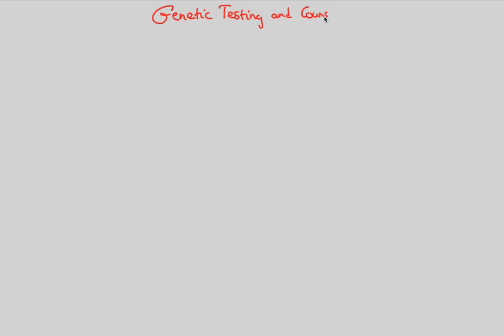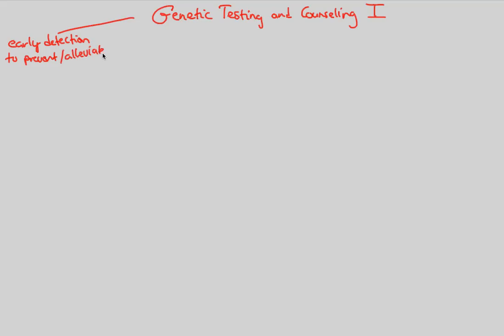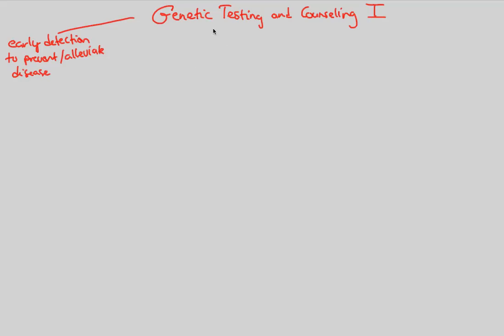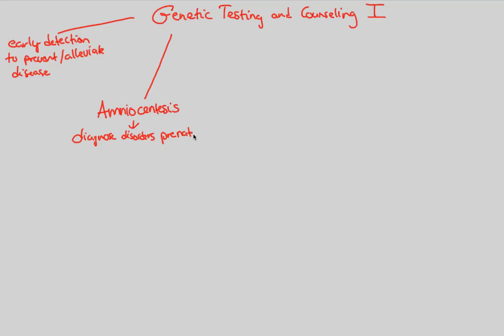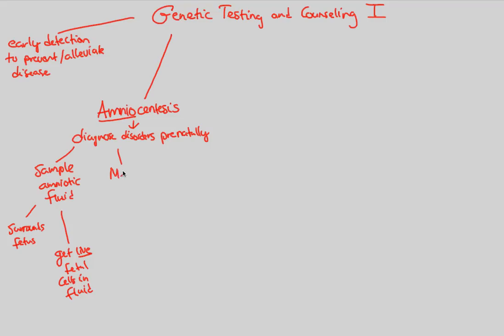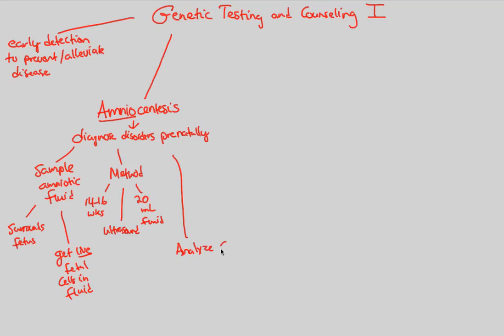Human Genetics - GTC I | BIALIGY.com